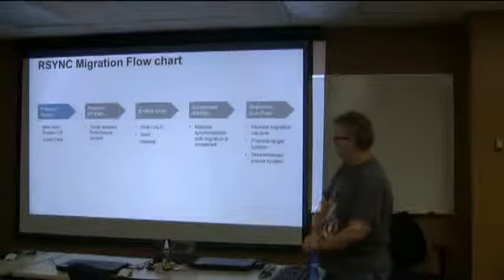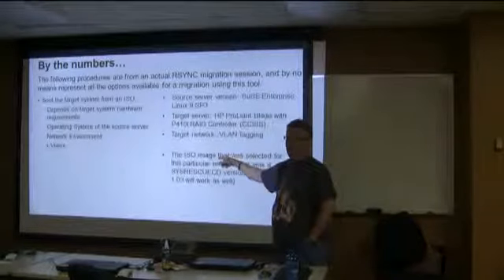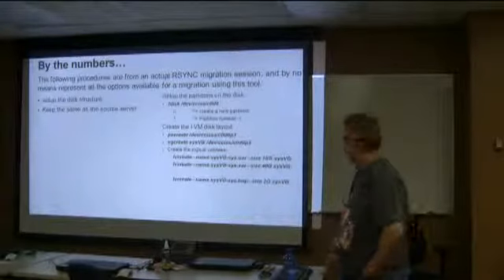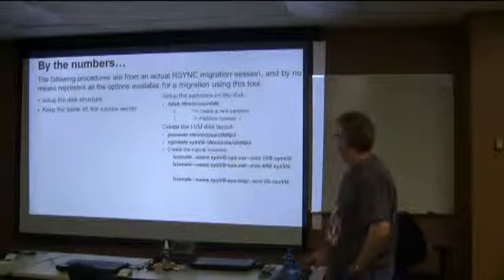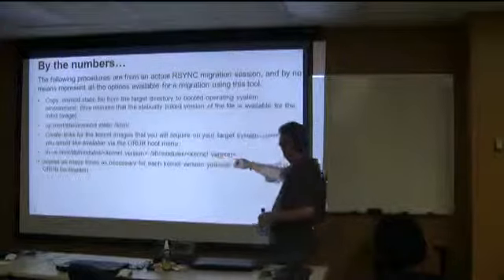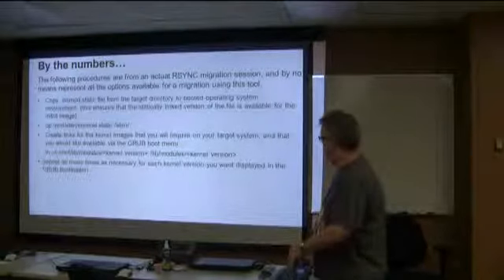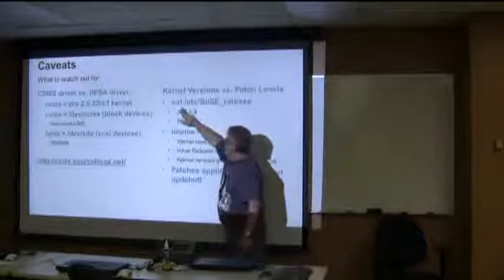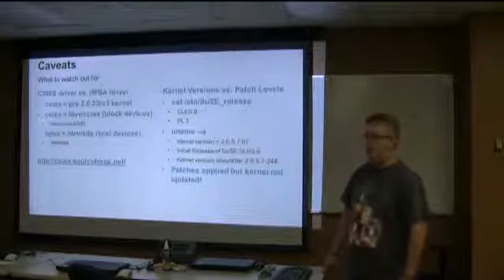Omaha Linux User Group